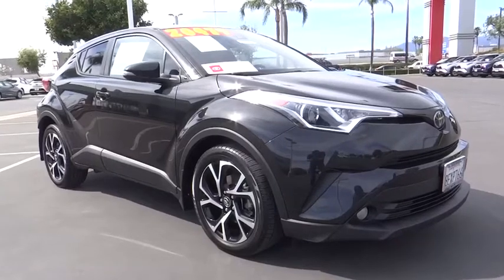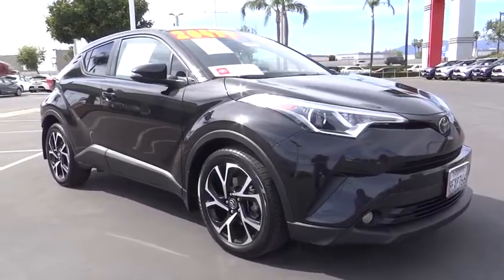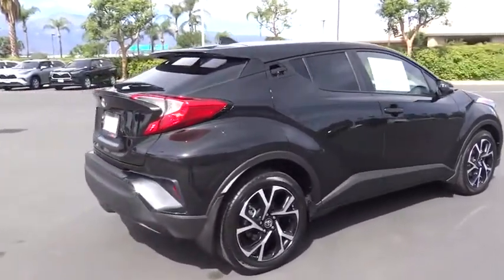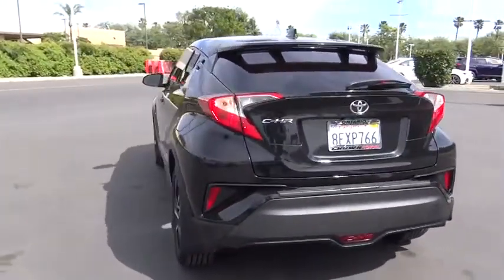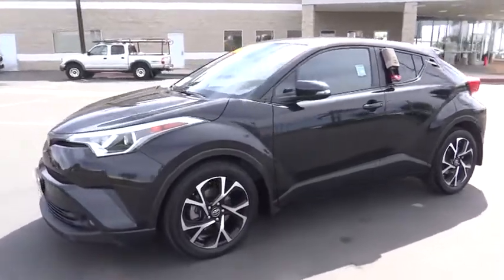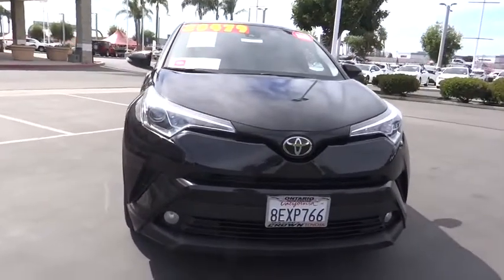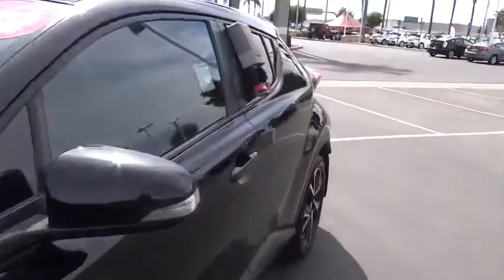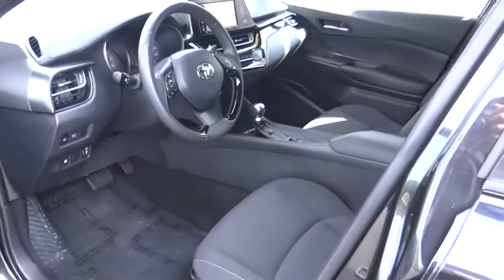2018 Toyota C-HR used, Ontario, Corona, Riverside, Chino, Upland, Fontana, CA 2086857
2018 Toyota C-HR
2018 Toyota C-HR XLE Premium - Stock#: 2086857 - VIN#: NMTKHMBX8JR062388

Crown Toyota
1201 Kettering Drive

2018 Toyota C-HR XLE Premium.  One owner and just 23k miles!  Well equipped and very clean condition.  This Toyota Certified C-HR comes with a long warranty and available low interest financing OAC.  brbrbrbrAll Pre-Owned Toyota or Scion vehicles come with complimentary maintenance for one full year. Exclusively at John Elway's Crown Toyota! brbrbrToyota Certified Pre-Owned means you not only get the reassurance of a 12mo/12,000 mile Comprehensive warranty, but also a full 7 year and up to 100,000-Mile Powertrain Limited Warranty, a 160-point inspection/reconditioning, 1yr Roadside Assistance, trip-interruption service, rental car benefits, and a complete CARFAX vehicle history report.brbrbrbrCrown Toyota typically sells between 600 and 700 new vehicles every month making it a top five Toyota dealer in the nation! We get more clean, one owner trade-in vehicles than any dealer in the Inland Empire! Most car dealers have to buy their inventory from rental car companies or auctions. The vehicles that end up at auctions are usually those that other dealers have rejected for some reason. We rarely need to go out and buy inventory for our used car department. Please stop by soon and check out our huge selection of clean, one owner cars, trucks, vans and SUV's. Many of which are Toyota Certified with low interest financing and a great warranty built in! Shop the smart way at John Elway's Crown Toyota! brbrbrAt John Elway's Crown Toyota we focus on what's really important - your experience. One Price, Simple, No Games.